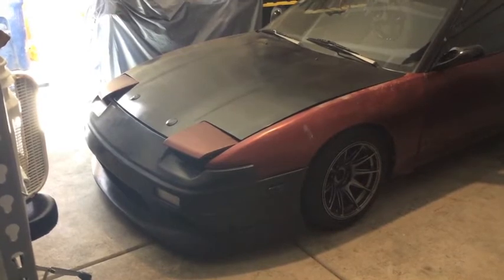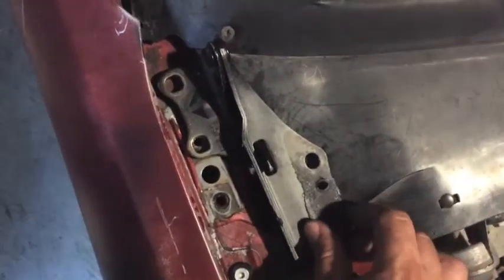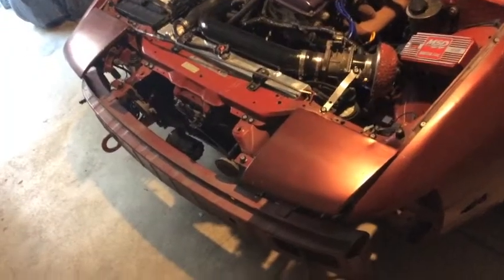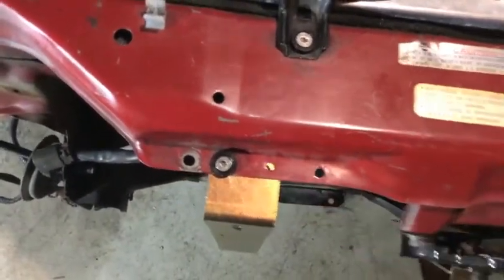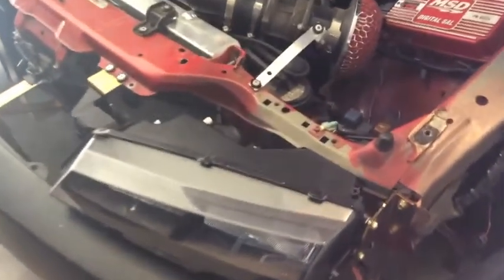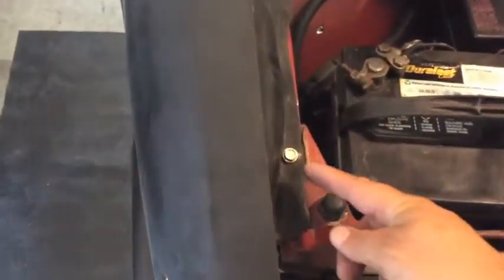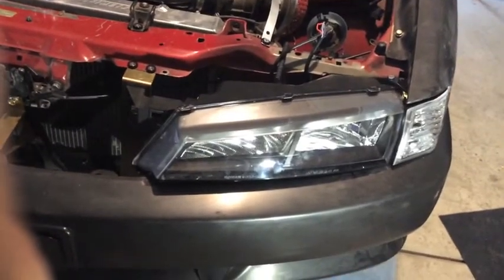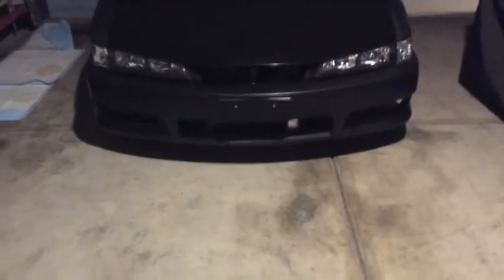S14 Front Conversion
This is a Step by Step Video of me Doing a S13.4 Conversion on a 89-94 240sx Hatchback This will work the same on Coupes. I made this video because there are no videos on this. I use AIT Racing Brackets I provided my own hardware because they dont come with the fenders. I'm a Honda Mechanic so you know this shit is going to look good. Special thanks to Jesse for helping me out on the video and letting me work on her car. Peace.